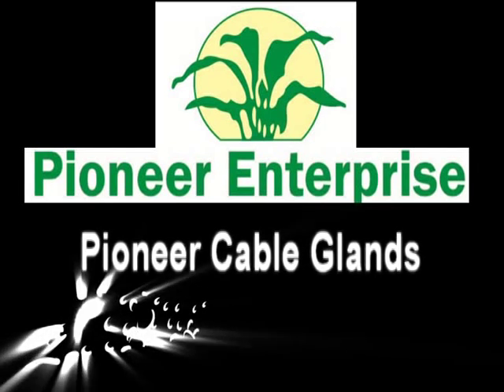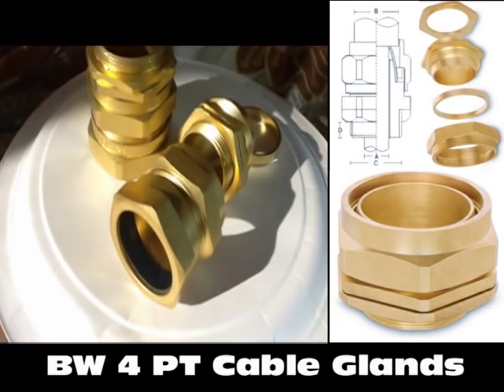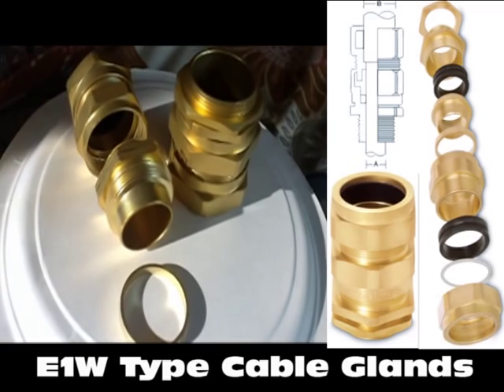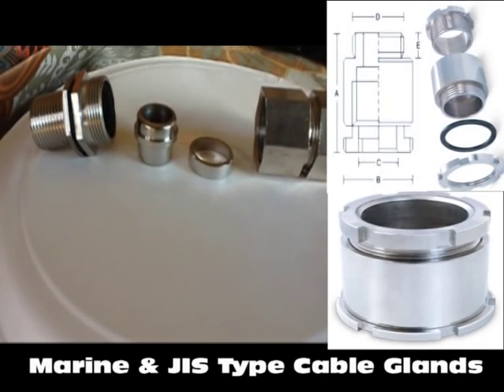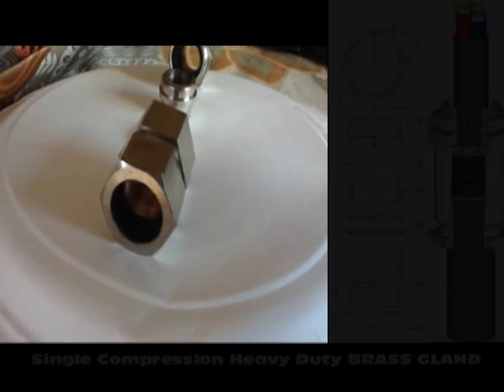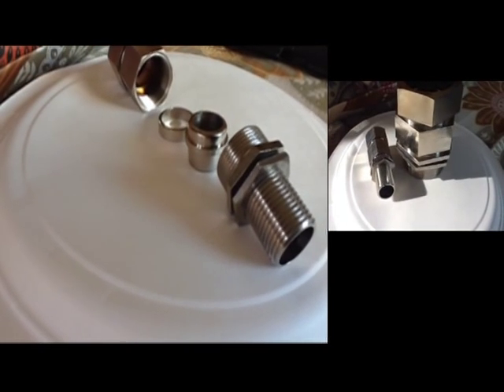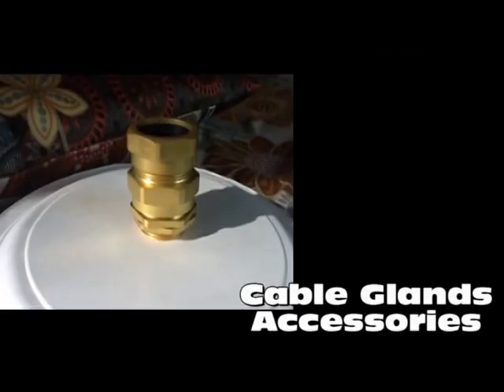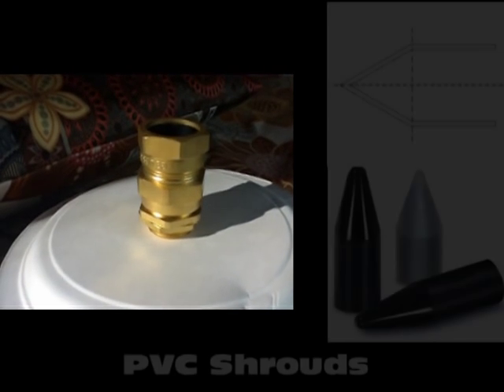Types of Brass Cable Glands - A1/A2 , BW ,CW , E1W , E1FW, IP 68 ,Marine & JIS ,PG and Others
Pioneer Enterprise designs & manufactures cable glands & cable connectors for Industrial, Marine, Hazardous area installations and various other Applications & Industries. Cable Glands are available to suit a range of applications, covering a variety of international wiring codes, and with a wide selection of approvals.

Our Product Range Includes